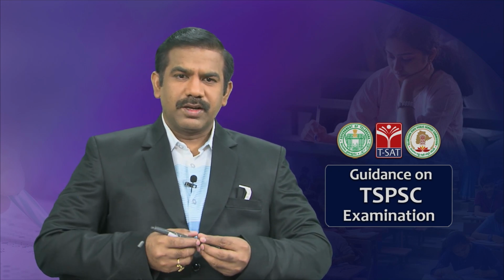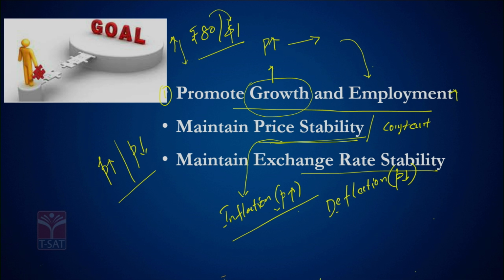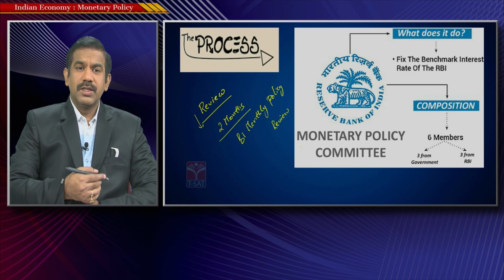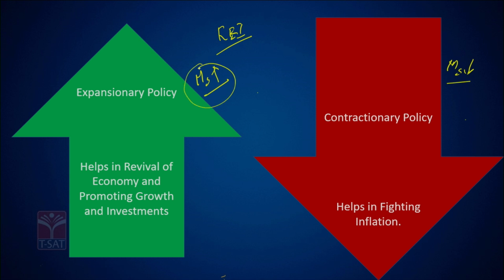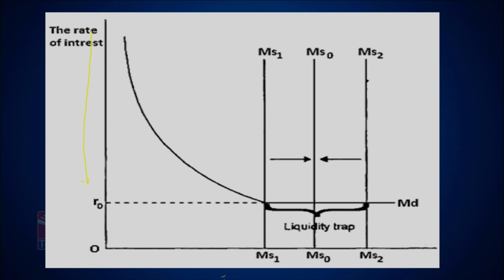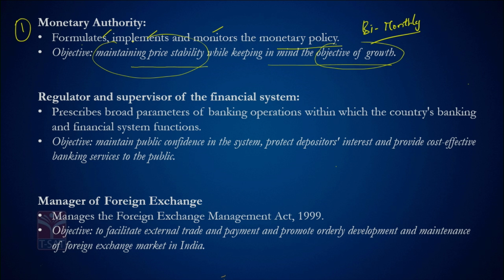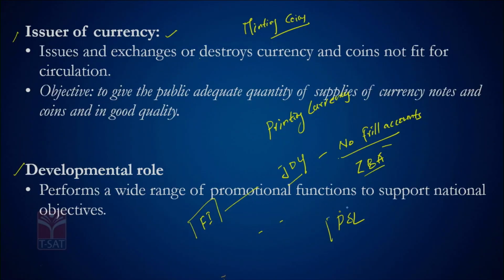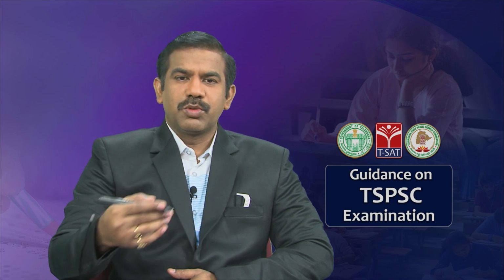INDIAN ECONOMY (EM) - MONETARY POLICY (PART-1) || TSPSC GROUP-1 MAINS || T-SAT || 19.05.2023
INDIAN ECONOMY (EM)
MONETARY POLICY (PART-1)
TSPSC GROUP-1 MAINS
G.SIVA KUMAR
T-SAT
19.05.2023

భారతీయ ఆర్థిక వ్యవస్థ (EM)
ద్రవ్య విధానం
TSPSC గ్రూప్-1 మెయిన్స్
జి.శివ కుమార్
T-SAT

INDIAN ECONOMY
The economy of the Indian subcontinent was the largest in the world for most of recorded history up until the onset of colonialism in early 19th century. India account for 7.2% of global economy in 2022 in PPP terms, and around 3.4% in nominal terms in 2022.

What is the current economy of India?
What is India rank in world economy?
What is the world's largest economy?
Is economy of India good or bad?
Which is the richest state in India?
Which country has highest GDP?
What are the 5 largest economies in the world?
Which country has lowest GDP?
Is India 4 largest economy in the world?
What is the GDP size of India?
Is India is a rich country?
Who controls the world economy?
Can India become No 1 economy?
Will Indian economy fall?
Will India be no 1 economy in the world?

MONETARY POLICY
Monetary policy is a set of actions to control a nation's overall money supply and achieve economic growth. Monetary policy strategies include revising interest rates and changing bank reserve requirements. Monetary policy is commonly classified as either expansionary or contractionary.

What is the meaning of monetary policy?
What is monetary policy with example?
What are the 6 tools of monetary policy?
What is monetary policy in India?
What is called monetary?
What are the 3 main tools of monetary policy?
What is CRR and SLR?
What is SLR and CRR ratio?
Who controls monetary policy?
What is the CRR rate?
What is the CRR rate today?
Why is RBI a monetary policy?
What are the 5 instruments of monetary policy?
What are the types of monetary policy?
What are the 4 tools of monetary control?

T-SAT Network Digital Classes are Now Available on Following Platforms:

👉Install T-SAT App:
1. For Android Users: Play Store
2. For Apple Users: AppStore